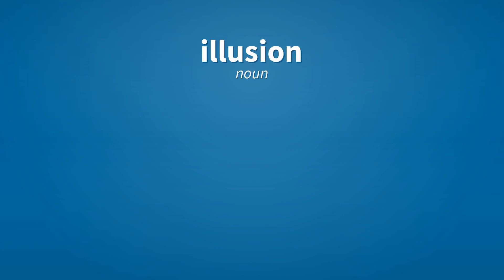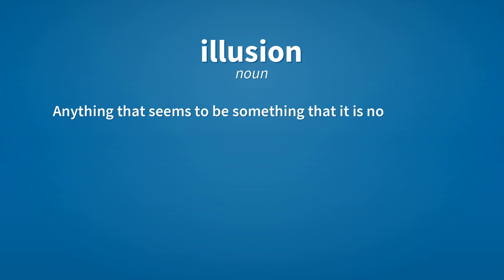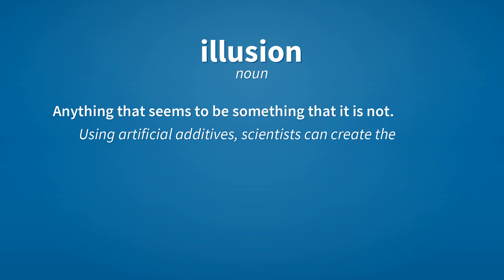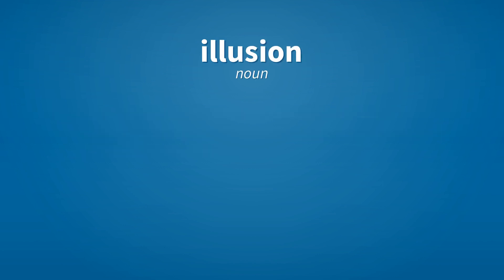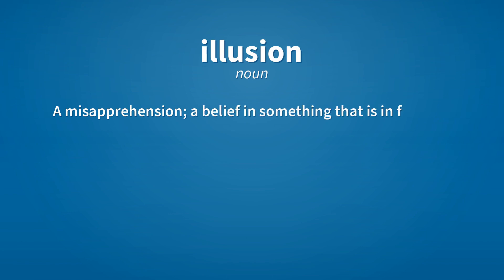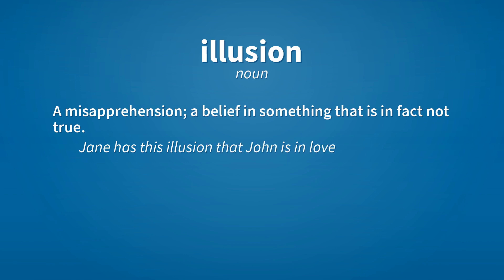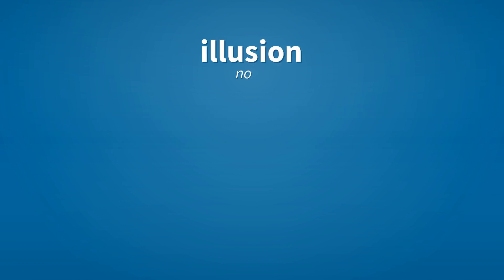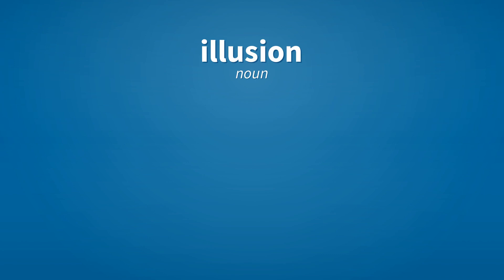Illusion | Meaning of illusion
See here, the meanings of the word illusion, as video and text.

illusion (noun)
    Anything that seems to be something that it is not.
        Using artificial additives, scientists can create the illusion of fruit flavours in food.

illusion (noun)
    A misapprehension; a belief in something that is in fact not true.
        Jane has this illusion that John is in love with her.

illusion (noun)
    A magician’s trick.

illusion (noun)
    The state of being deceived or misled.

Reference:
    illusion